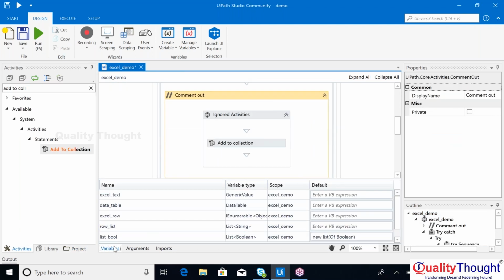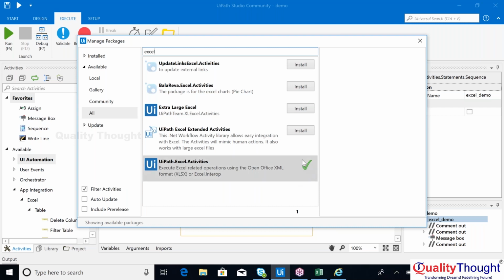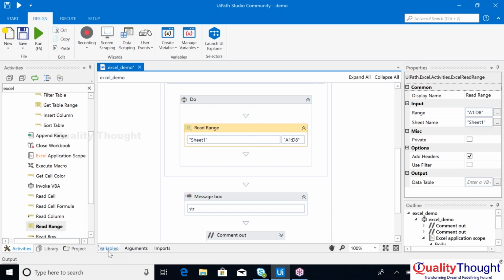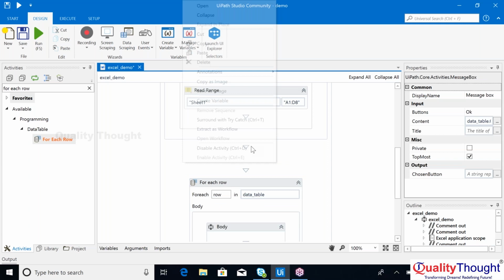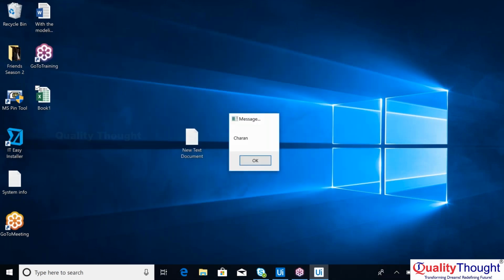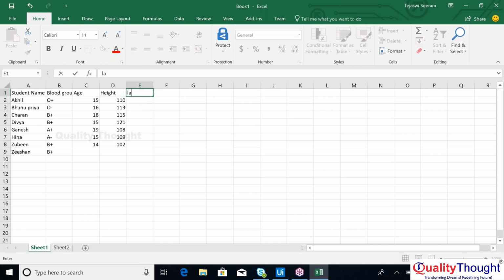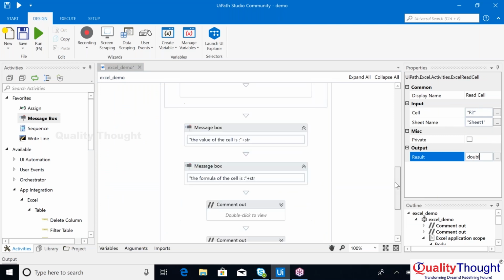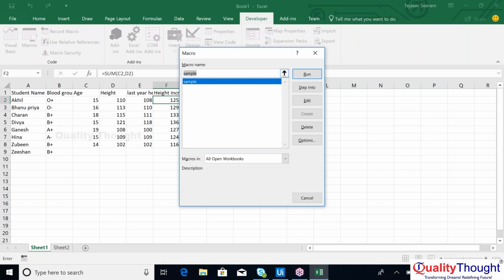Excel Automation Activities With RPA Using UiPath - RPA UiPath Tutorial For Beginners | Session - 06